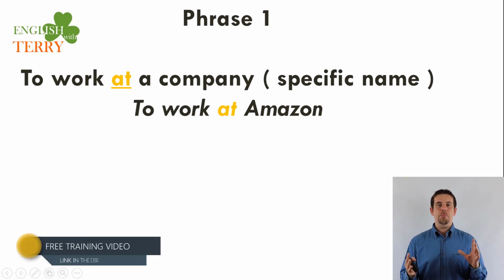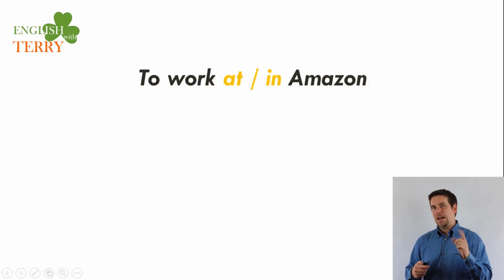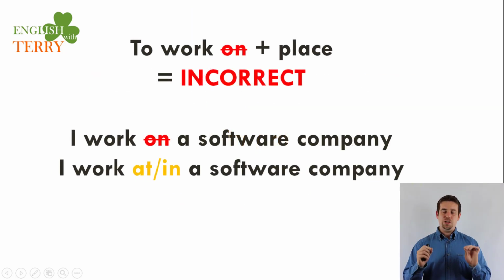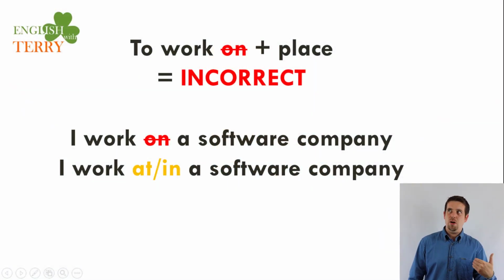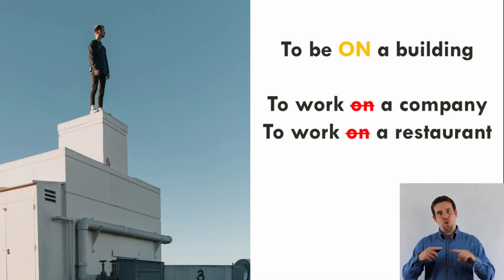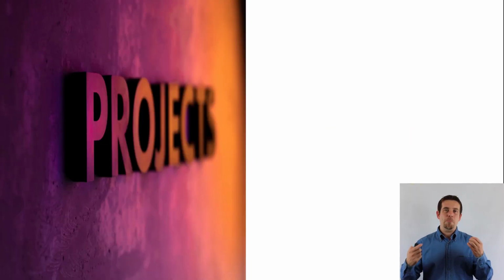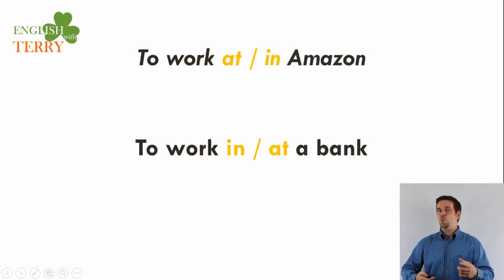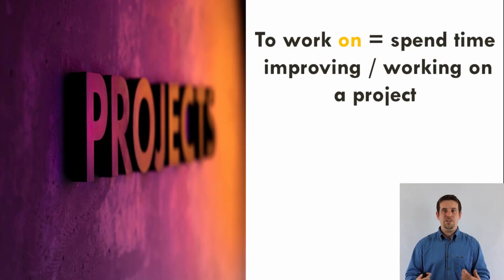Job Interview English :To work AT IN or ON? ( How to use them )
My FREE 15 Essential Job interview Phrases training video

To work AT IN or ON?

All three prepositions are correct but with different meanings!

Do you know the 1# biggest mistake people make with ON and IN?

Watch the video now to feel more confident using the correct preposition with the verb to work in your job interviews!

English for job interviews If you are looking for English for job interviews, then watch this video to learn everything you need to know about English for job interviews

Translated titles:
Entrevista de trabajo Inglés: ¿Trabajar en IN o ON? (Cómo usarlos)

Entretien d'embauche en anglais: pour travailler à IN ou ON? (Comment les utiliser)

Entrevista de Trabalho Inglês: Para trabalhar AT IN ou ON? (Como usá-los)

नौकरी के लिए इंटरव्यू अंग्रेजी: AT या ON म

مقابلة العمل الإنجليزية: للعمل في أو في ON؟ (كيفية استخد

求职面试英语：在上班还是下班？ (如何使用它们)

Colloquio di lavoro Inglese: lavorare A IN o ON? (Come usarli)

就職の面接英語：AT INまたはONで働くには？ (使い方)

Rozmowa kwalifikacyjna English: Aby pracować w trybie AT IN czy ON? (Jak ich używać)

Собеседование на английском языке: работать НА ВХОДЕ и